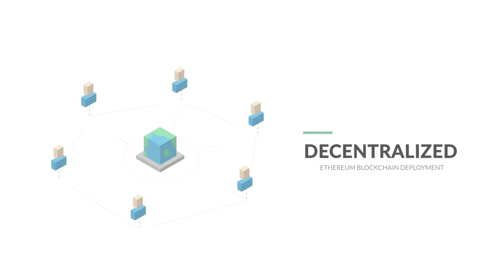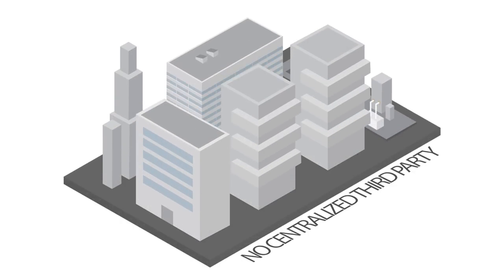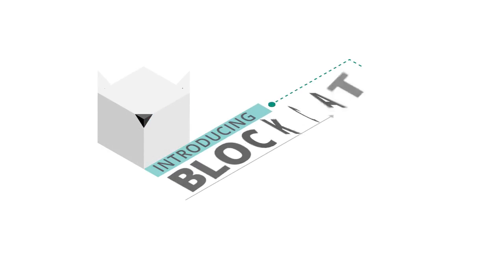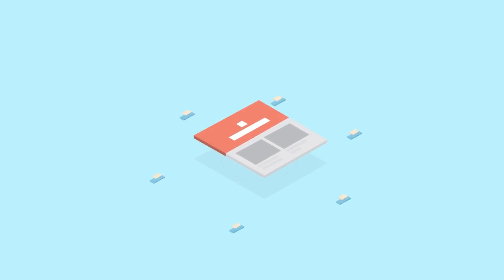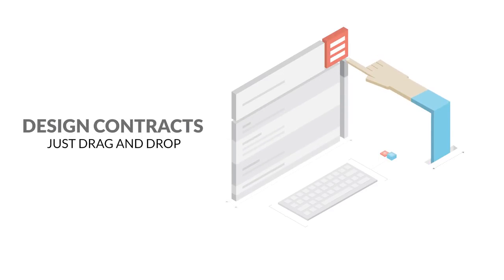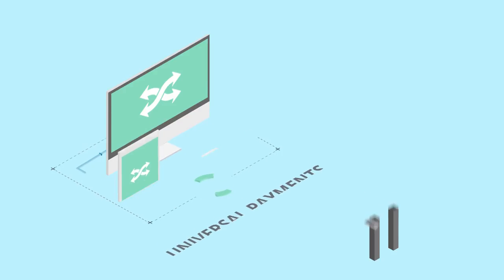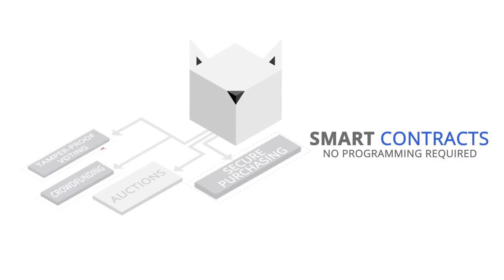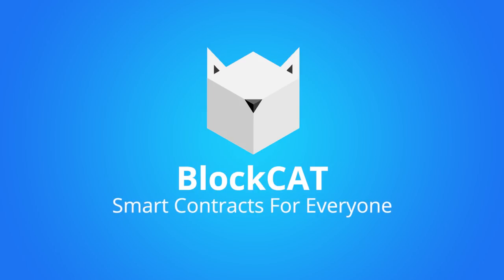What is BlockCAT